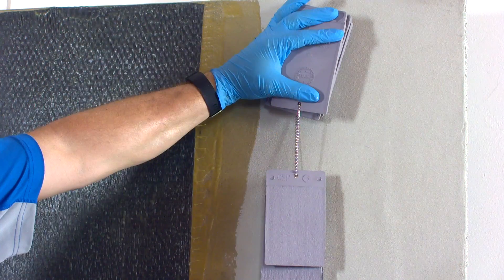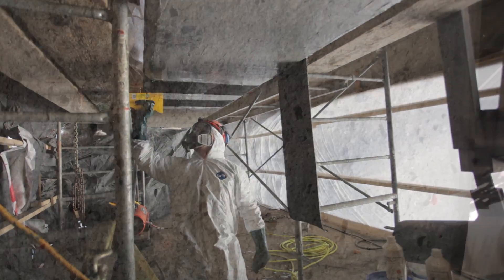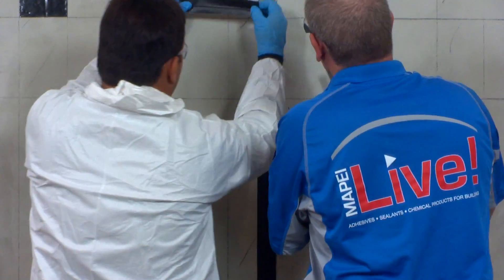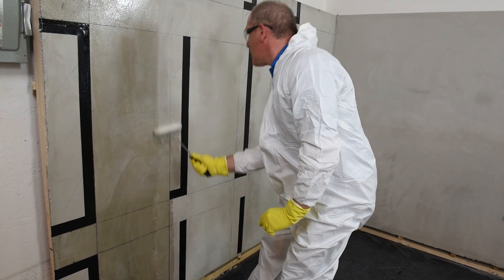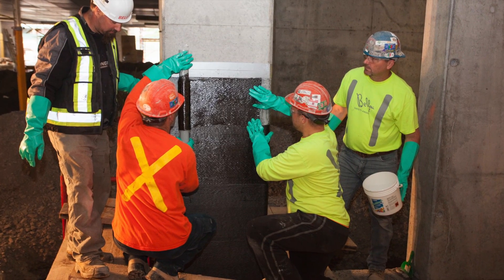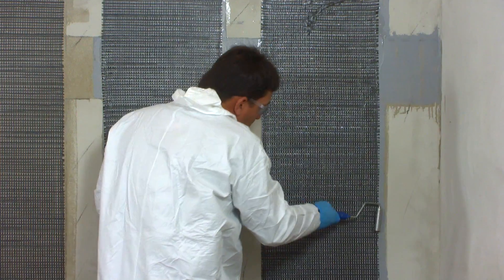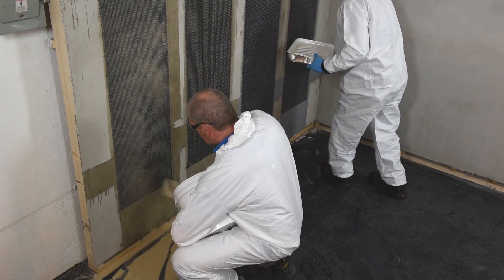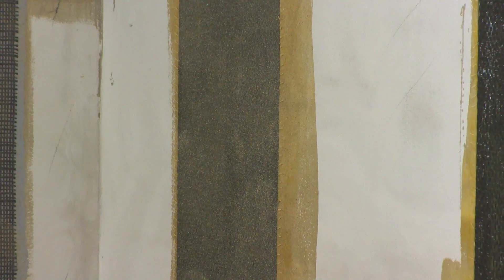Installation of MapeWrap® fiber-reinforced polymer (FRP) products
This step-by-step guide covers the most critical components of an installation using MAPEI’s MapeWrap FRP products. These systems require a properly prepared substrate to ensure proper performance.